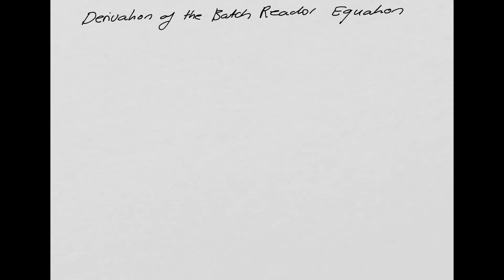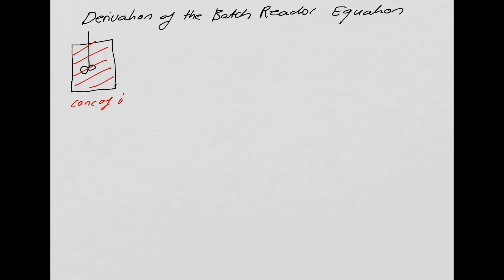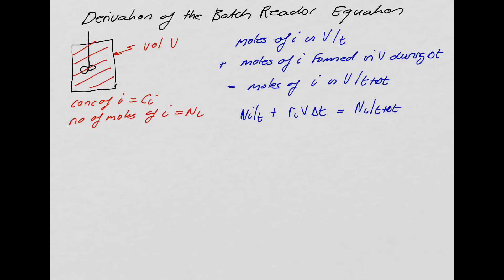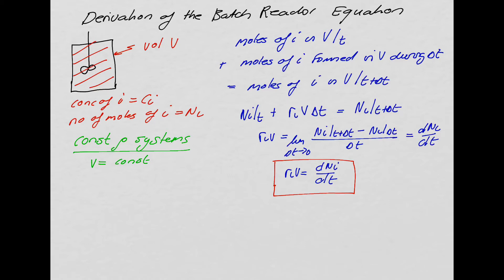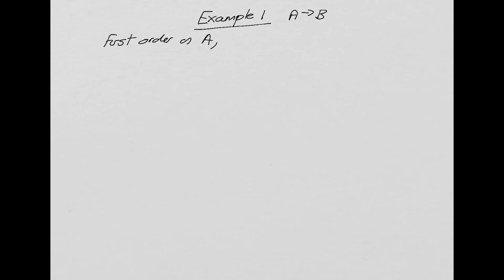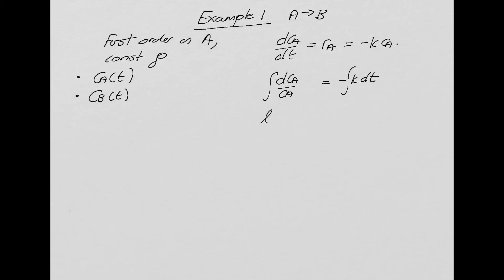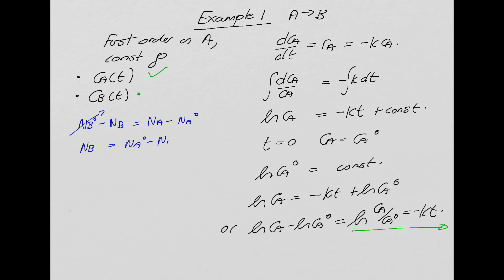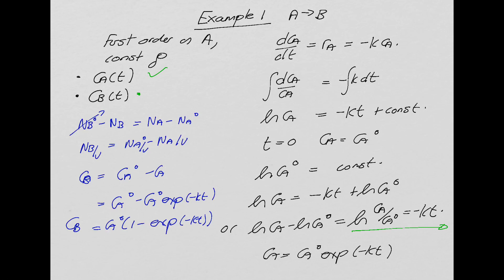Introduction to Batch Reactors - Constant Volume Systems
Reactor Theory: This video introduces the concept of a batch reactor  and does some simple examples for constant volume batch reactors. for UNISA REE 3701